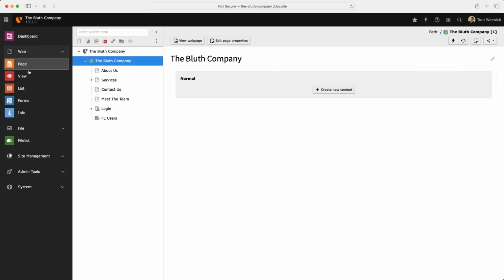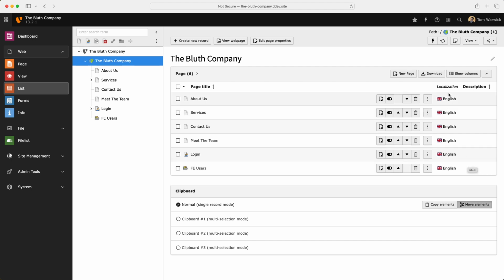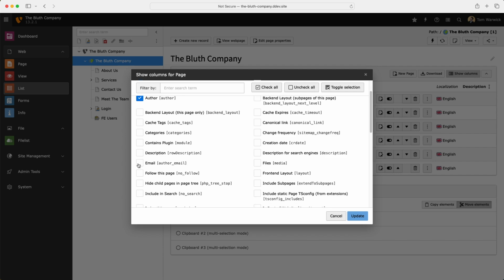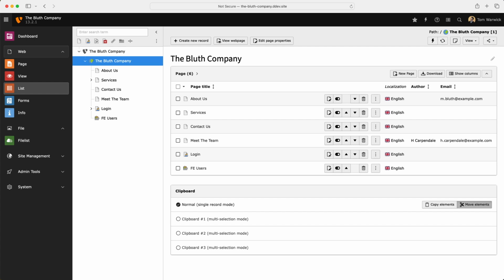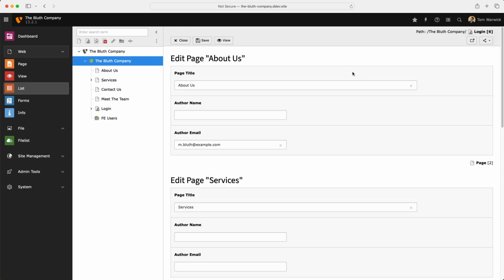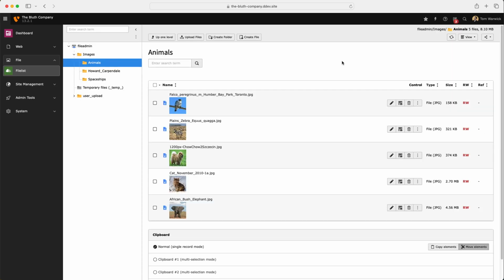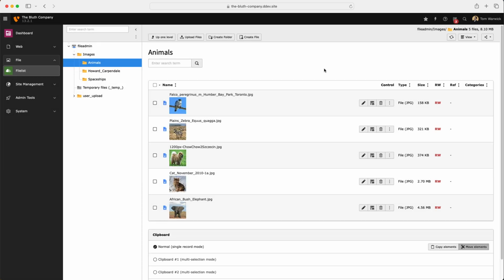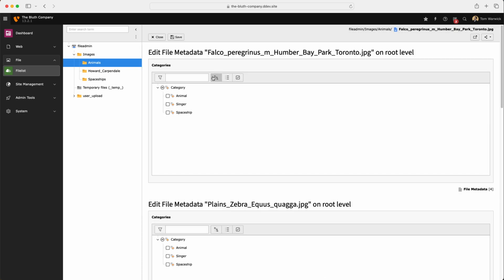Mass Editing Columns in TYPO3 v13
As we look ahead to the TYPO3 v13 release on October 15, we’re highlighting a feature that simplifies and streamlines the backend workflow. In this  video, you'll discover how to easily view and apply mass edits to multiple pages within the page tree. You'll also learn how to efficiently view and update metadata for a collection of images in the Filelist.